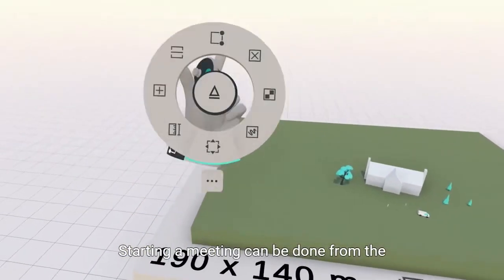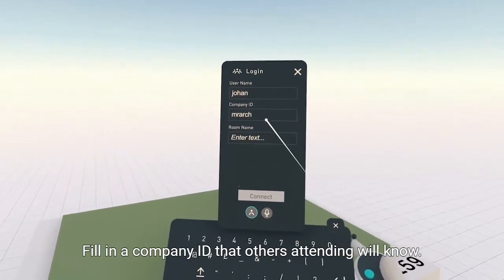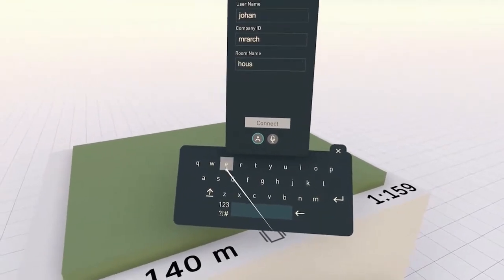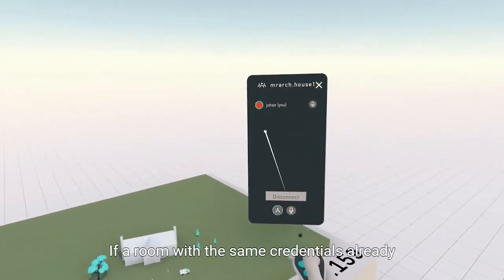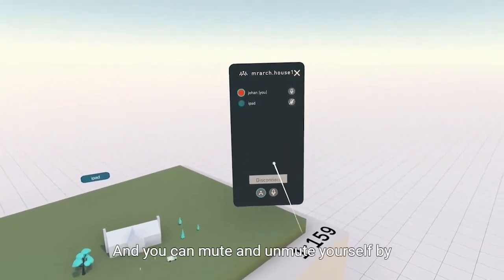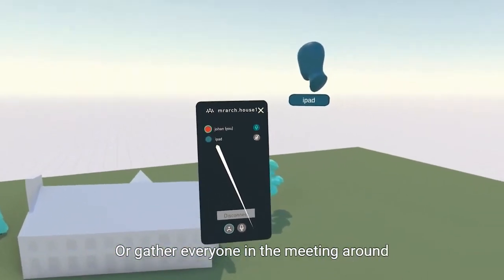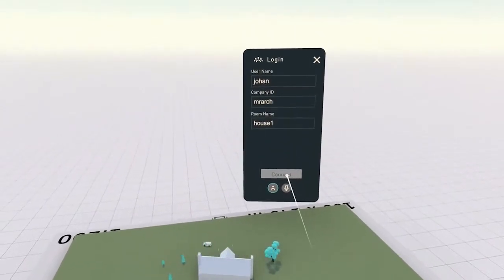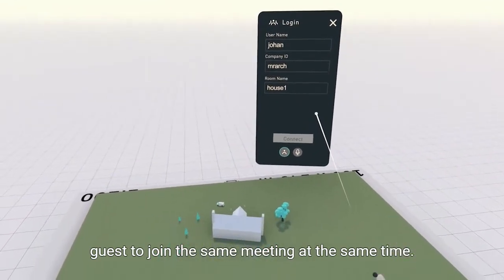Learn Arkio - VR - Starting and joining meetings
How to start working together with different devices, set your microphone and jump to others in a meeting.
to learn more about Arkio and to see all the introduction videos.